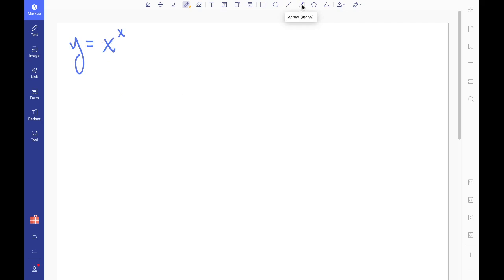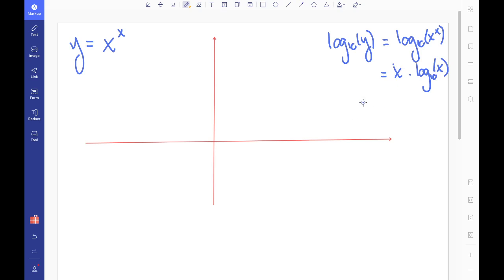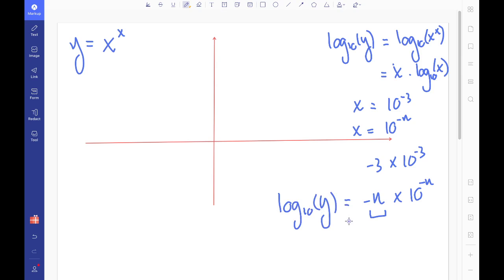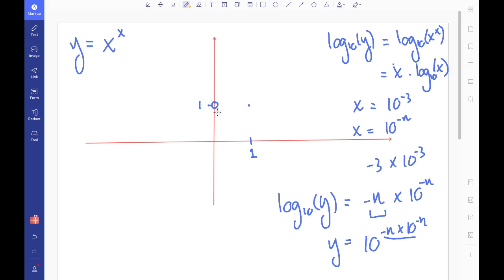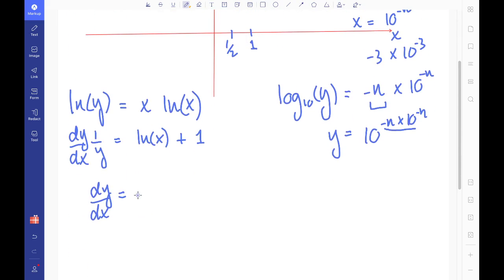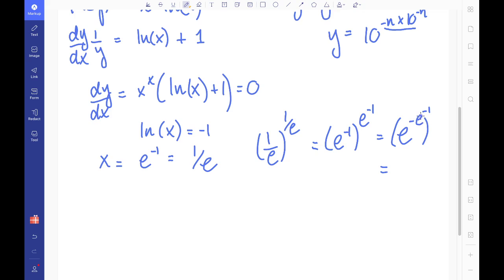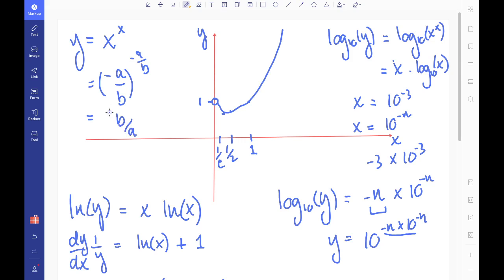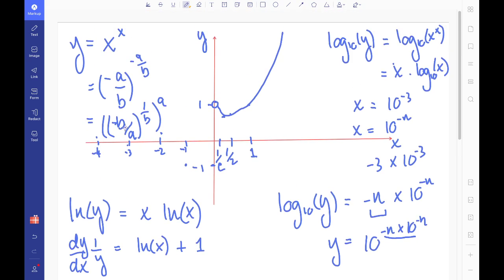Oxbridge Interviews for STEM students - Implicit Differentiation 2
Oxbridge style interview questions solved by an Oxford Physics graduate and private tutor.